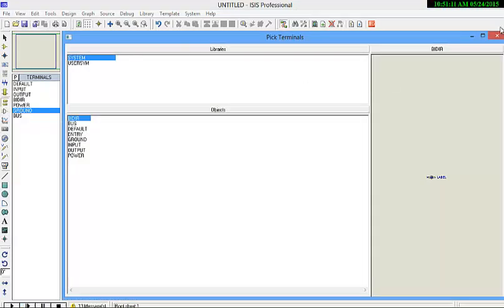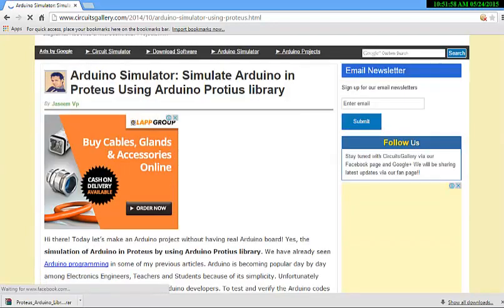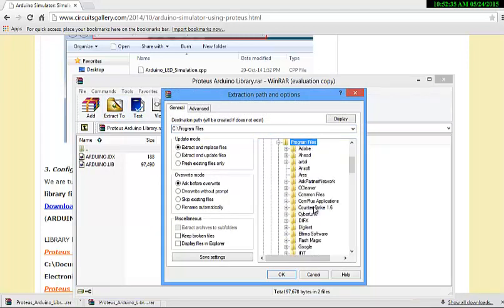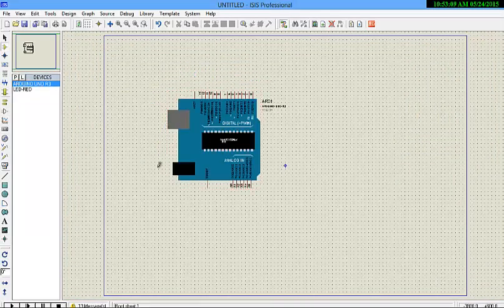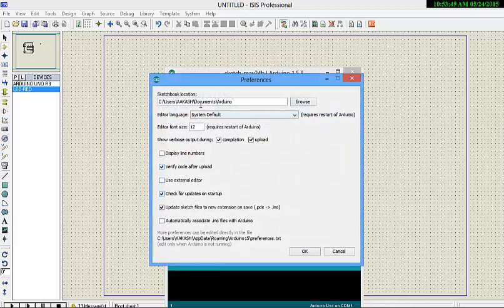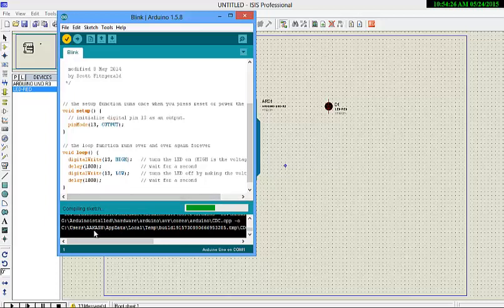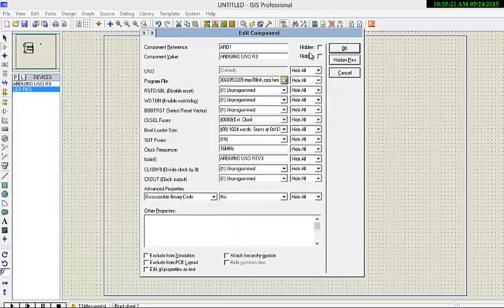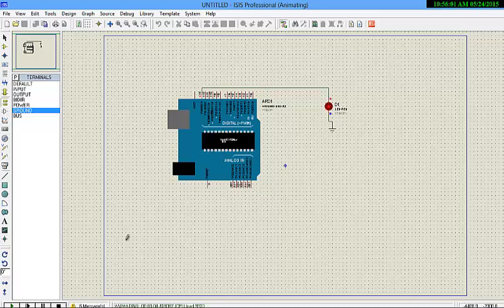arduino proteus led blink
proteus arduino uno linking. putting the arduino library into proteus tutorial.